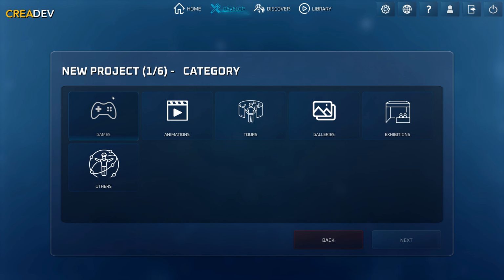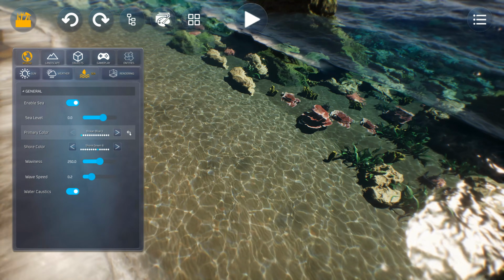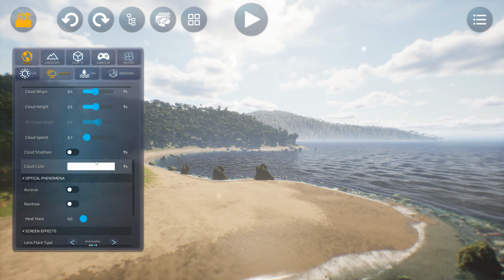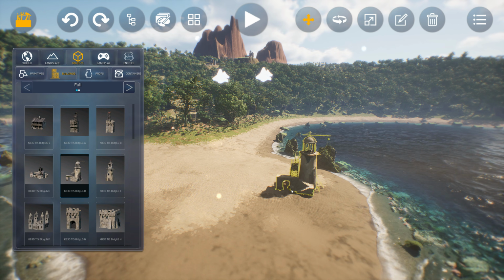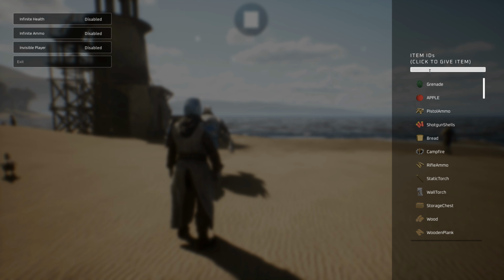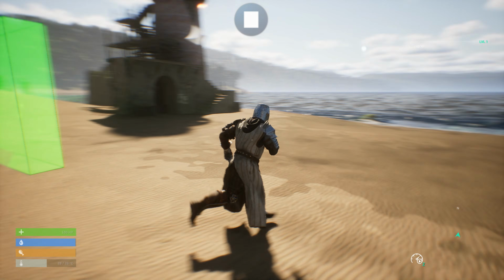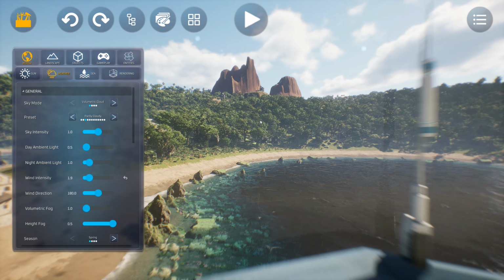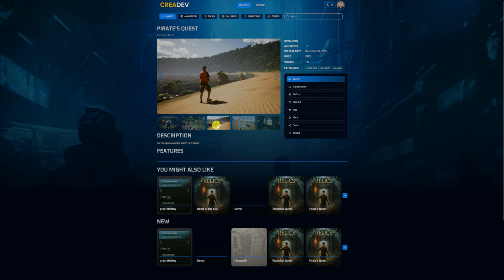Creadev Deep Dive - Early Access available now!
Creadev is a no-code platform that empowers anyone to craft and publish visually stunning, commercial-quality games, animations, and interactive experiences.

Creadev is Available Now for a special pre-launch PRO subscription of USD 199 per year. Signup to get the pre-launch offer and immediate access at creadev.net

🎮 All-in-one no-code creation, from level design to gameplay genres and publishing in one platform.
🌍 Pre-coded Theme and Biome Packs for faster world building.
✨ Automated AA-level polish, weather, footprints, water ripples, cloth, and environmental wear.
🚀 Built-in Discover Store, publish instantly in-app and on the web.
🧰 Customizable boot sequence and option menus, 20+ languages.